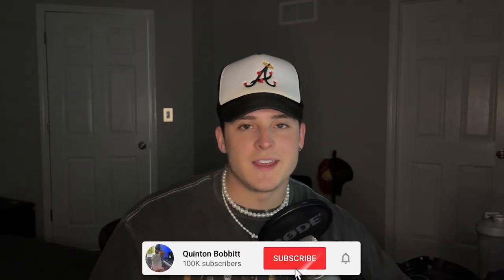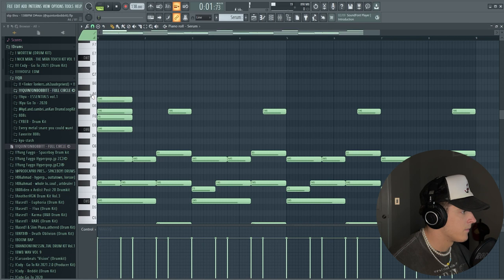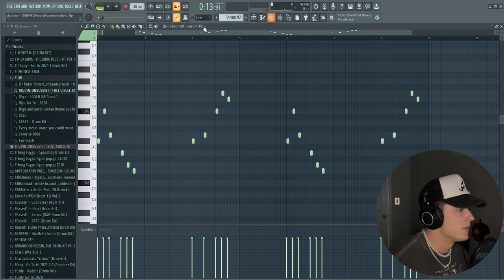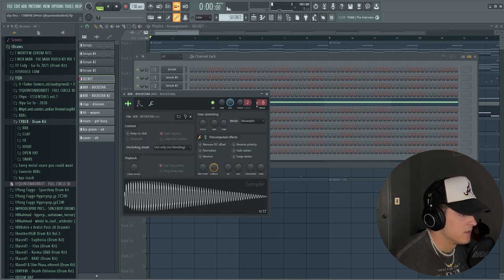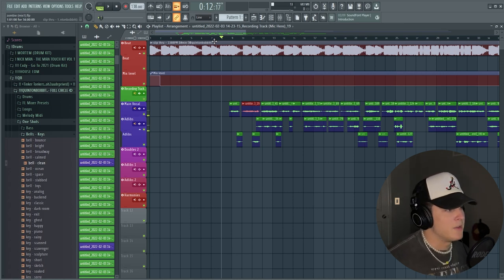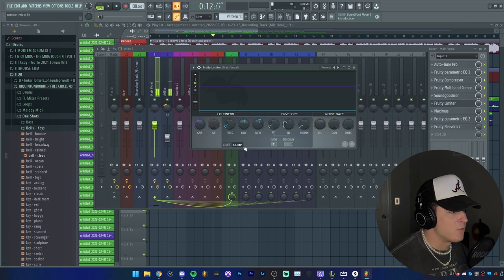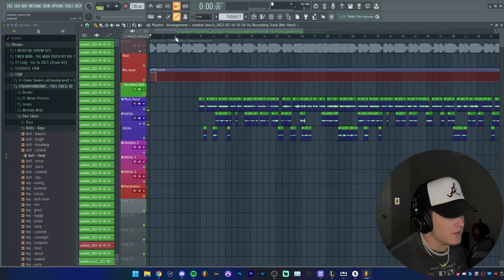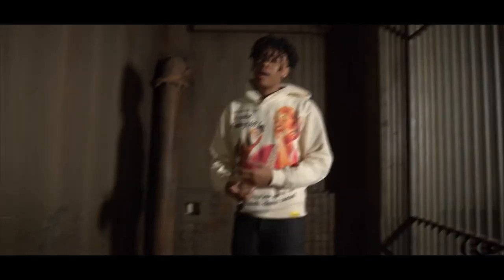How to Sound like KANKAN - WokeUp (Vocals + Beat!)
▸ In this video I show you how you can sound like KANKAN in Fl studio. We go over how to make the beat and then I break down the vocal preset that I made.